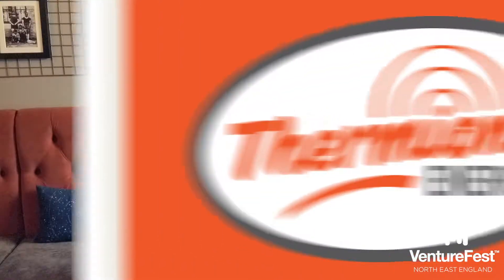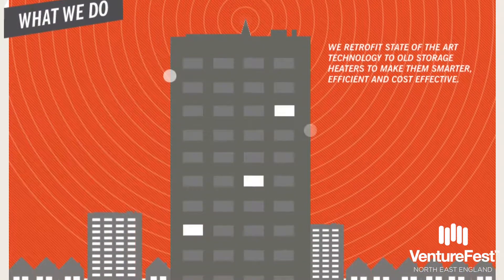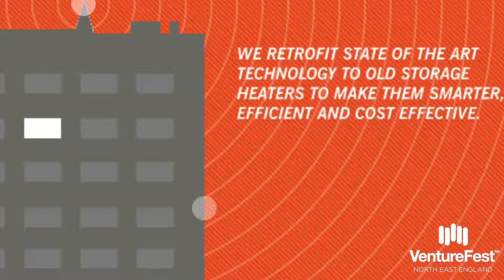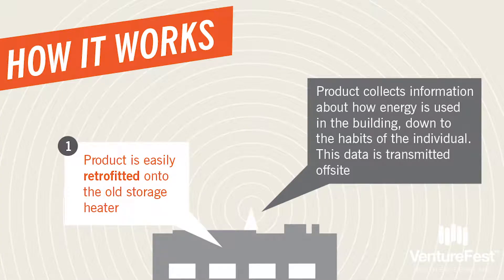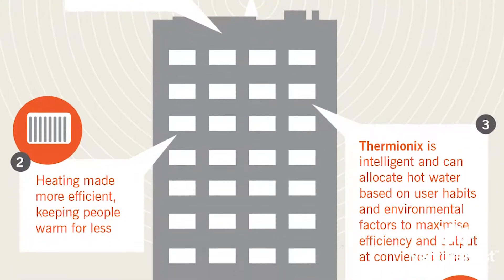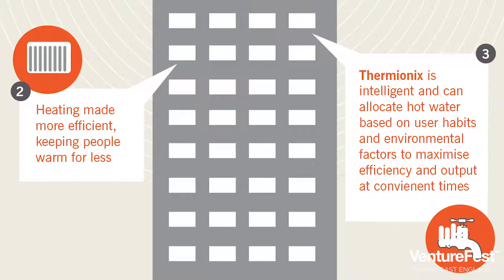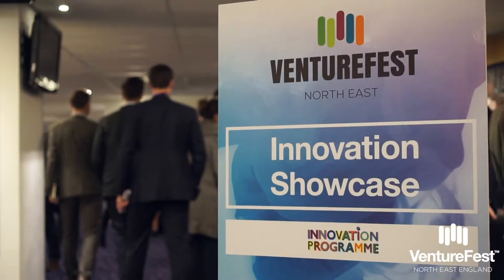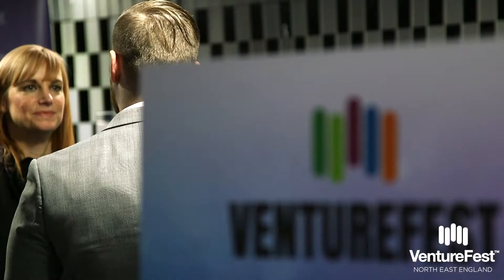BMS Homes, Innovation Showcase Finalists, VentureFest North East 2018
BMS Homes were part of the Innovation Showcase at VentureFest North East 2018. Filming done by BQ.